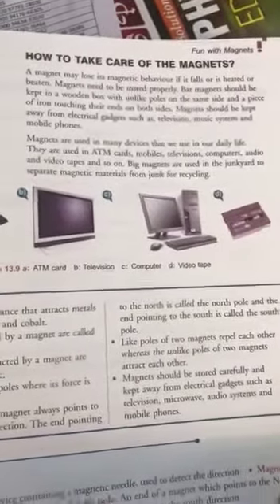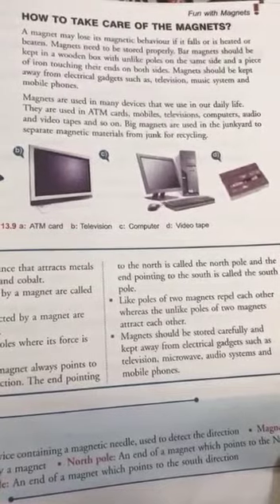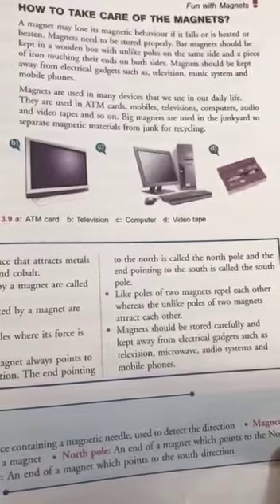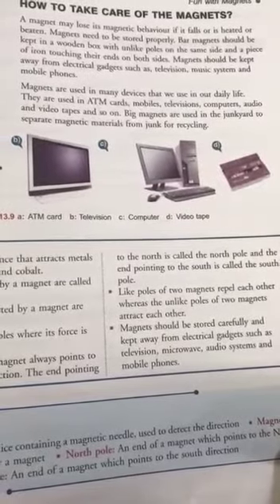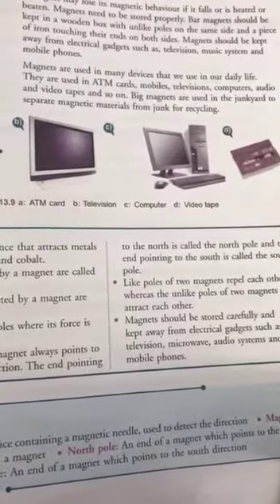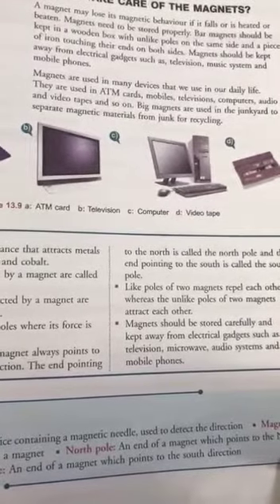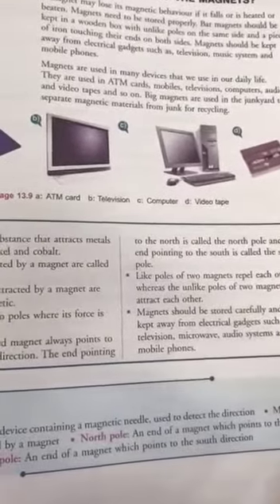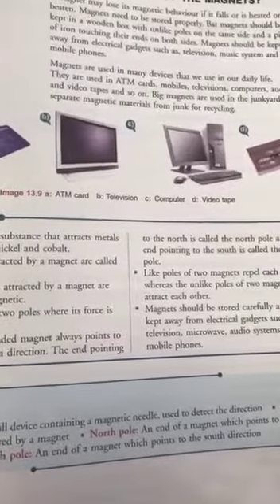CLASS 6TH SCI CH- 13, PART- 10